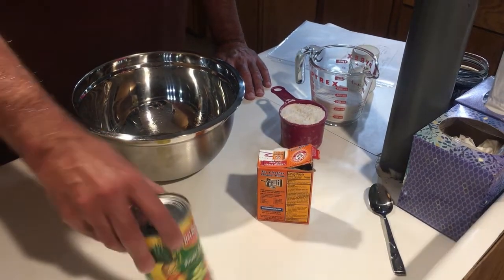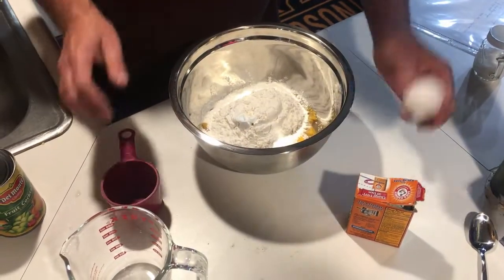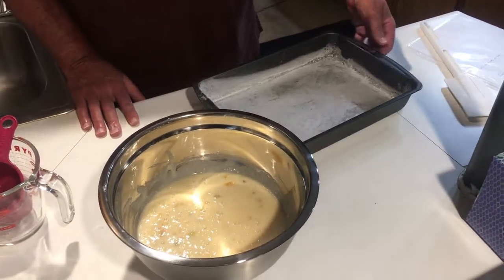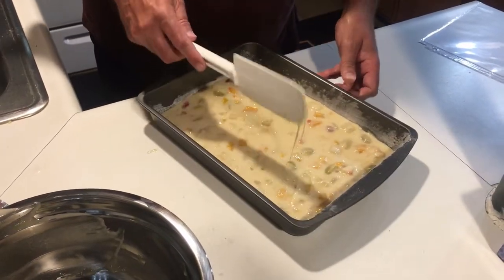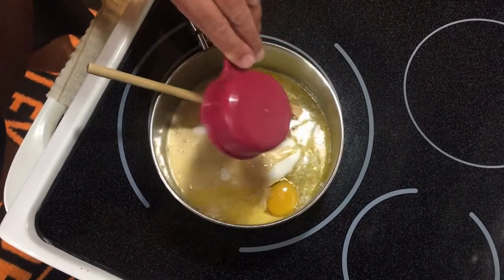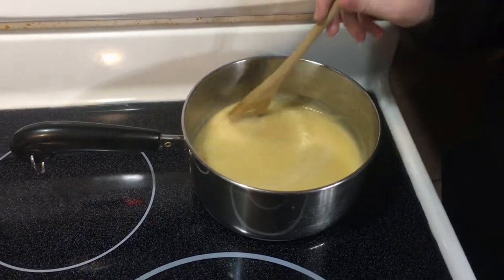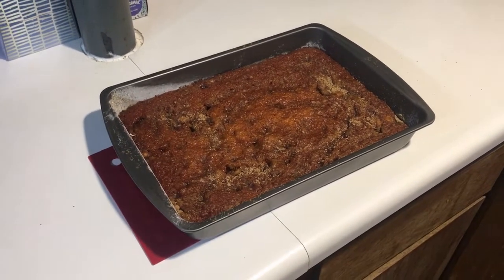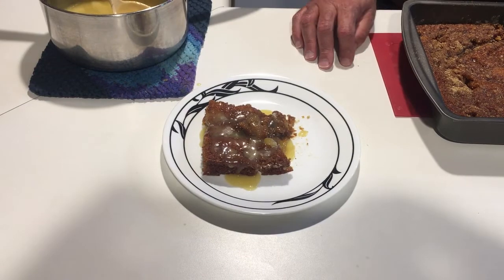Fruit Cocktail Cake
Easy Fruit Cocktail  Cake

1 cup Flower
3/4 cup sugar
1 teaspoon Baking Soda
1/4 teaspoon salt
1 egg
1 can fruit cocktail

1/2 cup brown sugar

TOPPING

1 stick melted salted butter - 8 Tablespoons
1 cup Sugar
1/2 cup caned milk or milk
1 egg